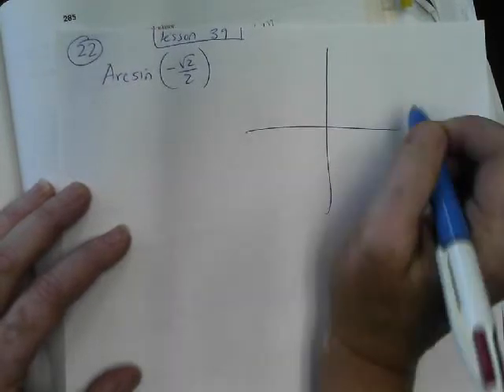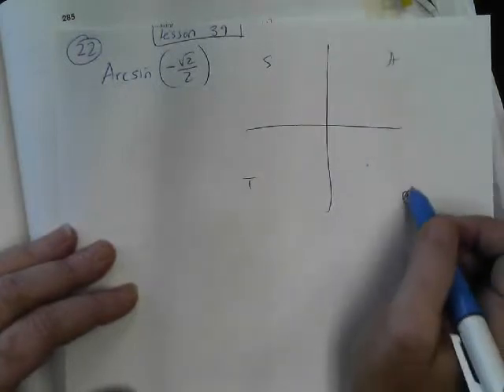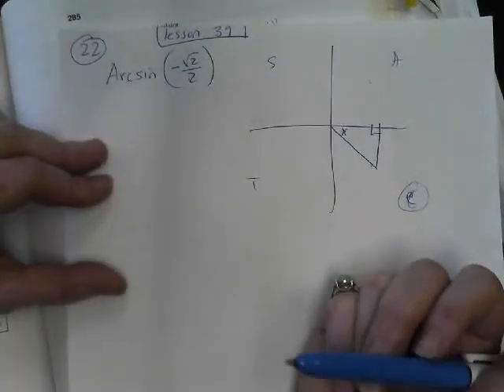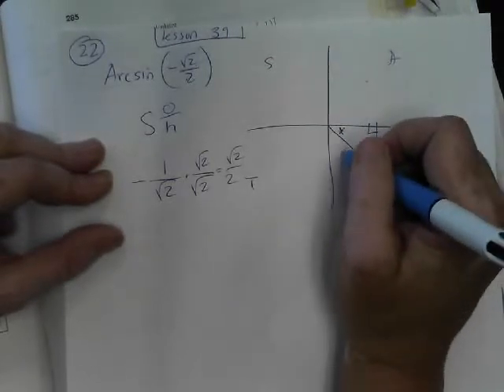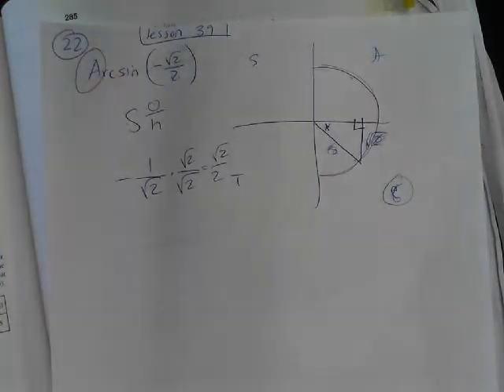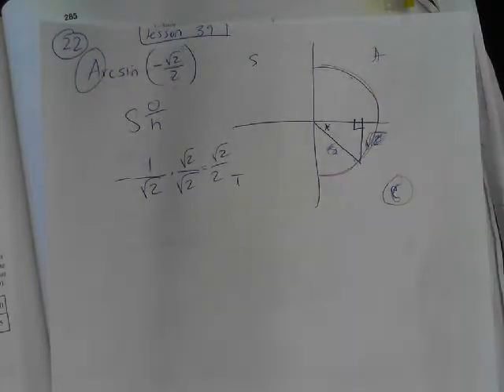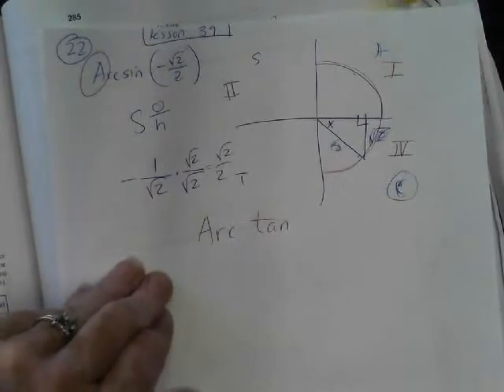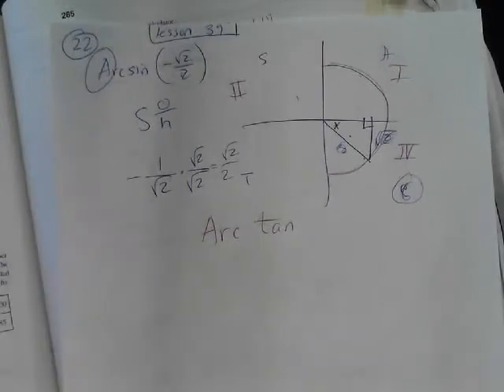Pre Calc 39 22